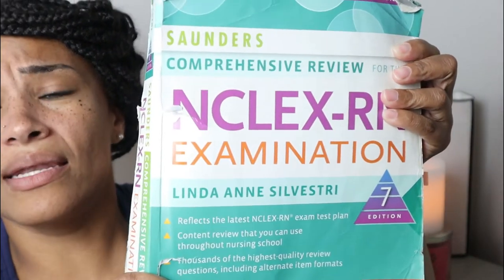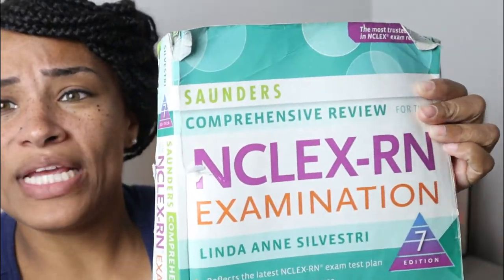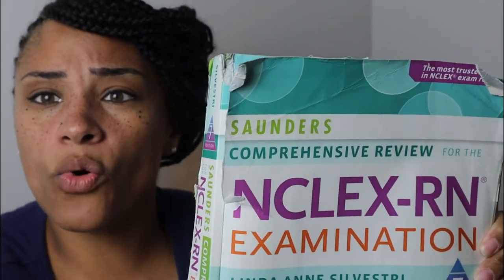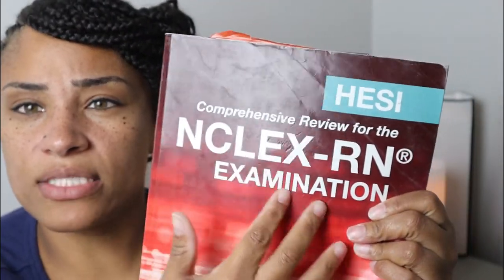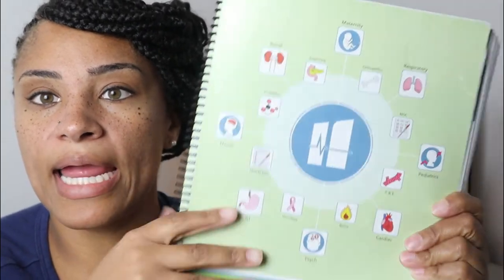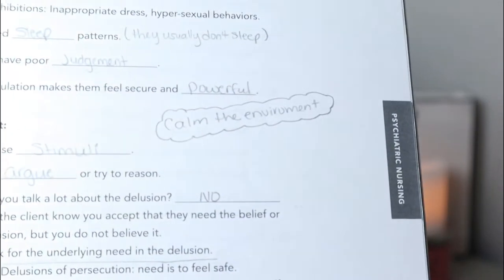How to pass the NCLEX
Tip 1 studying for the NCLEX does not happen once you graduate, you have been preparing for the NCLEX through out your nursing journey.
Tip 2 answer questions, make a calendar and set aside certain days to answer questions. Be specific with the number of questions you will answer.
Tip 3 Take the NCLEX as soon as possible, please don’t wait months to take the exam.
Tip 4 listen to audio resources.

If you would like me to send you the audio you can send me your number or email and I can send it to you.

On this channel I post couponing videos, cooking and nursing from time to time I will post random videos. My reasoning in posting videos is of course to help my followers out. I love to help people out and past what I know on to others. I am in the process of growing my channel so thanks for all the love and support.

Fetch rewards turn your grocery receipts into gift cards with fetch rewards. Click the link below and you'll get $2 in points when you snap your first receipt.